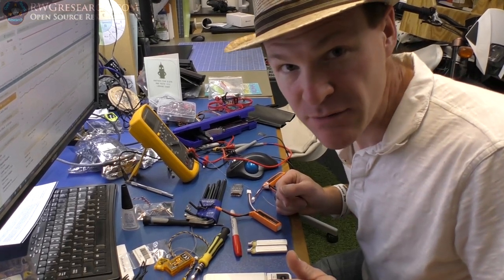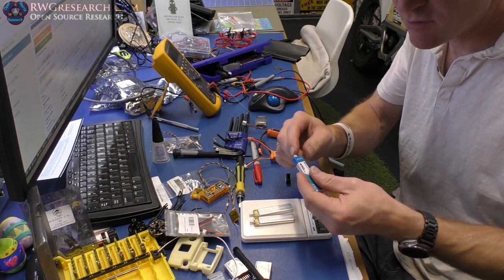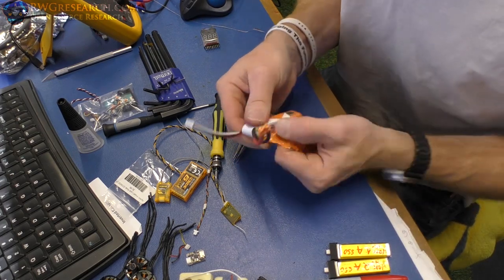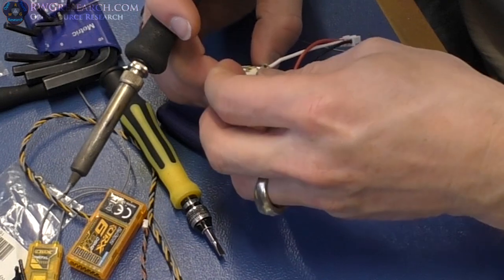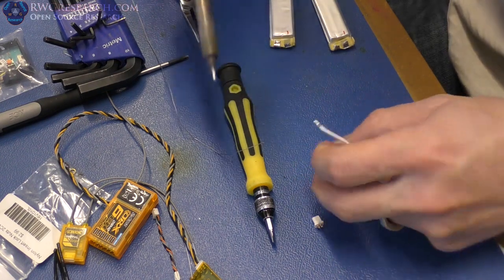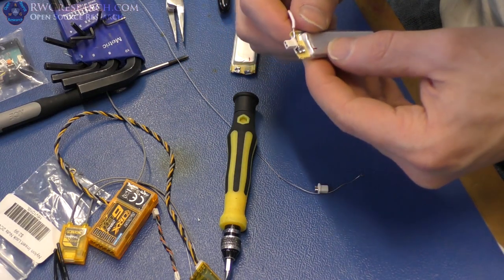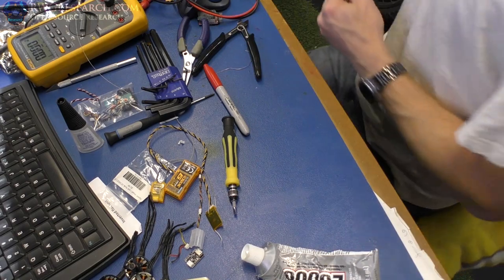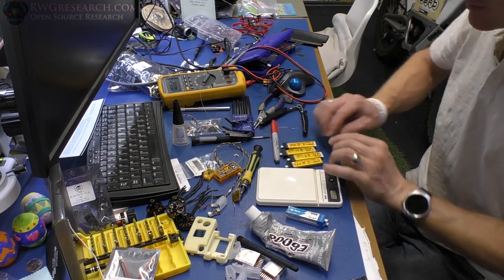How To | Stick BT2.0 Battery Conversion. 550mah BT2.0 Stick?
How to convert to BT2.0 Stick from any other type...

550mah BT2.0 Stick? Almost the same weight as a BetaFPV 450mah!

God Bless,

~Russ